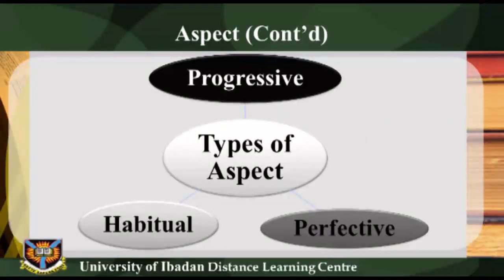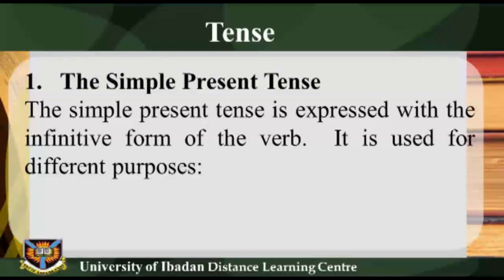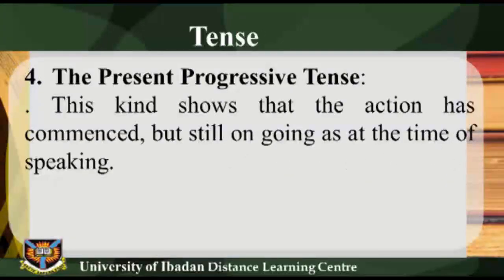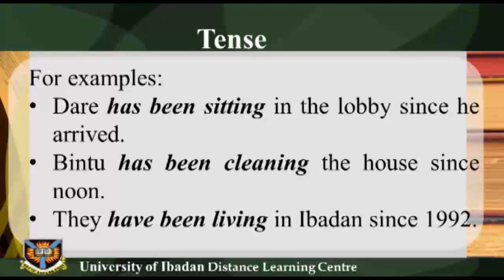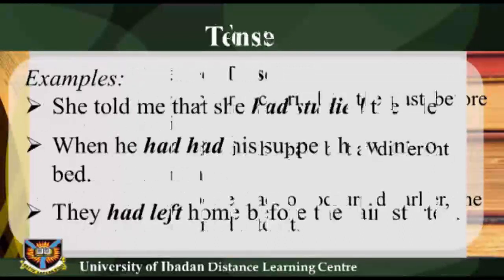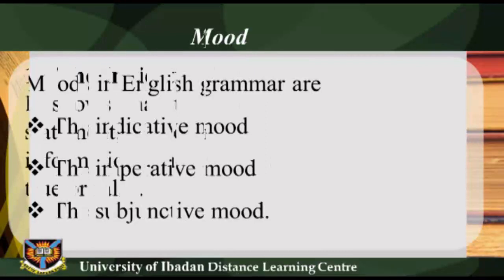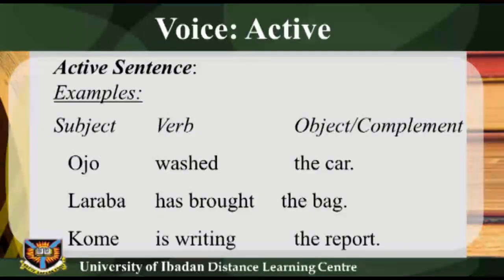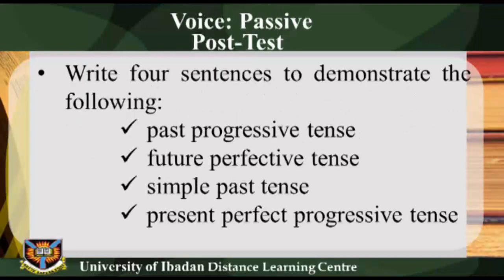ENG 102 SESSION 4